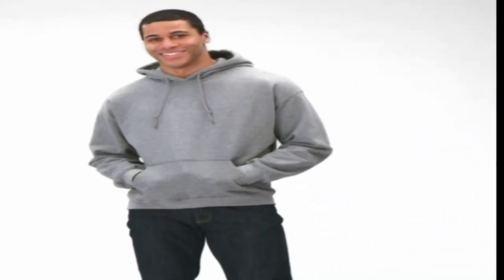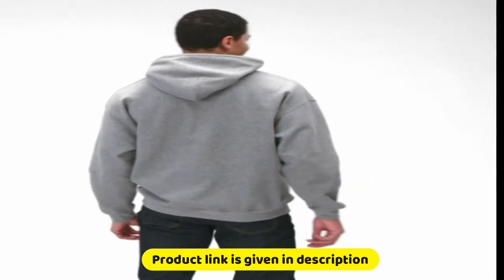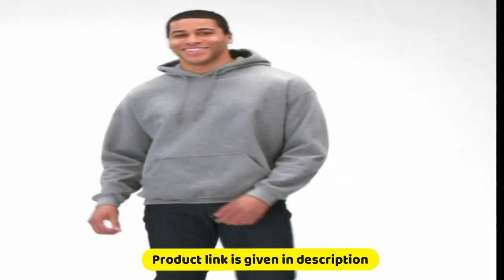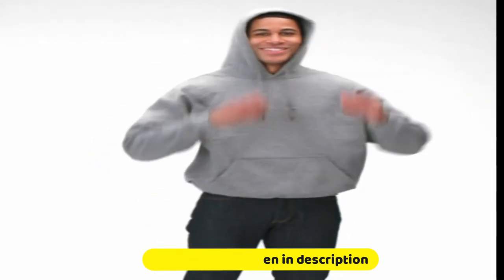MOST AFFORDABLE HOODIES 2022 | Gildan Adult Fleece Hooded Sweatshirt | best hooded 2022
Product Name: Gildan Adult Fleece Hooded Sweatshirt,

Portions of footage found in this video are not original content produced by AMR Tech Corner. Portions of stock footage of products were gathered from multiple sources including, amazon manufacturers, fellow creators, and various other sources.

Library

"All claims, guarantees, and product specifications are provided by the manufacturer or vendor. AMR Tech Corner cannot be held responsible for these claims, guarantees or specifications"